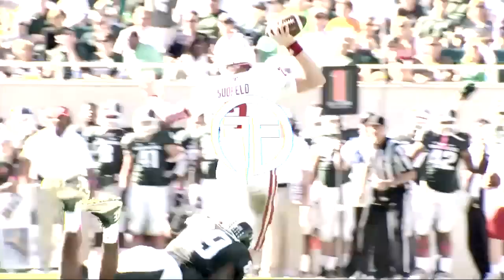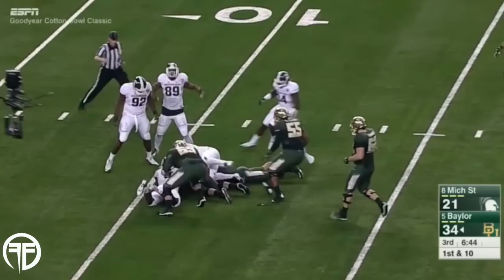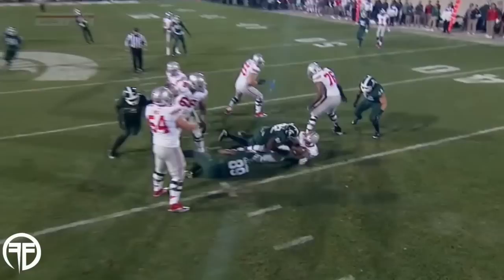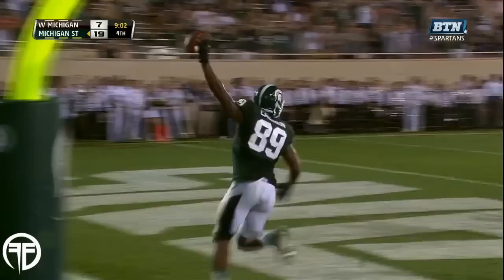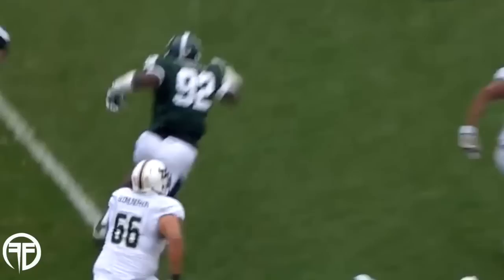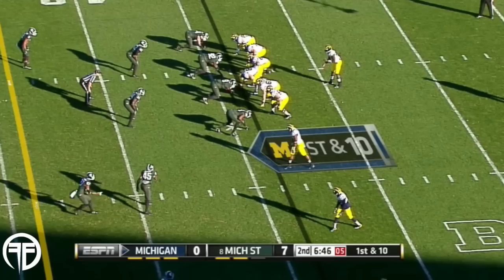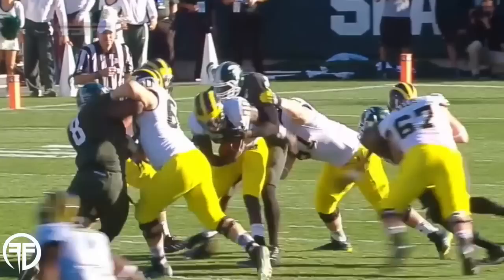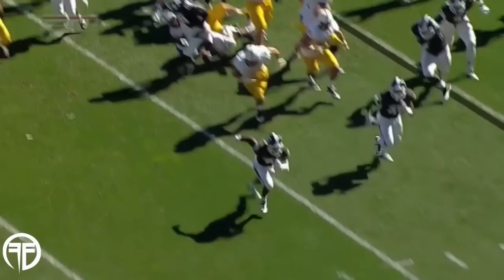Ultimate Shilique Calhoun Highlights HD "Ferocious"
Song: Cam'ron - Bigger Picture Instrumental.

Ultimate Shilique Calhoun highlights.. Thanks for the support & 10k SUBS! it really means a lot to me.